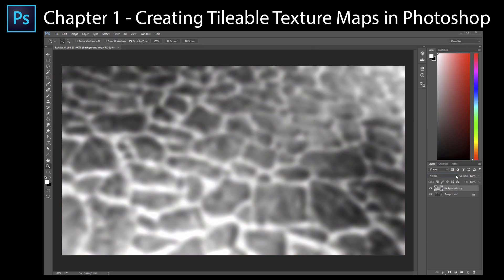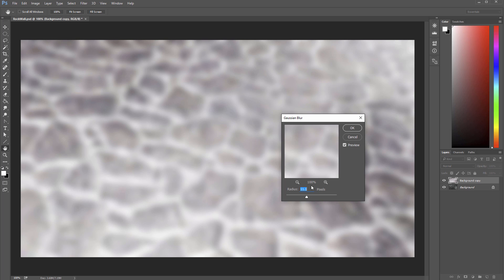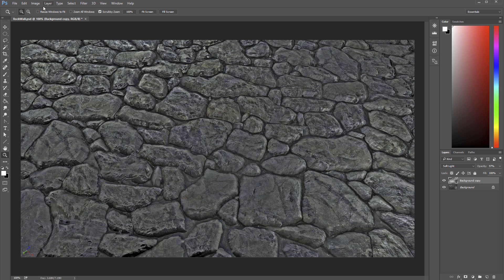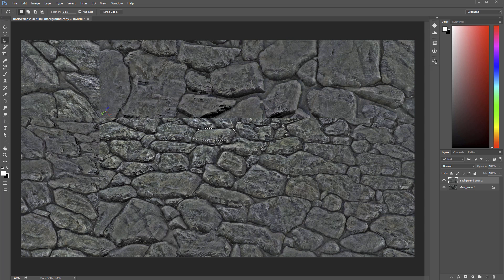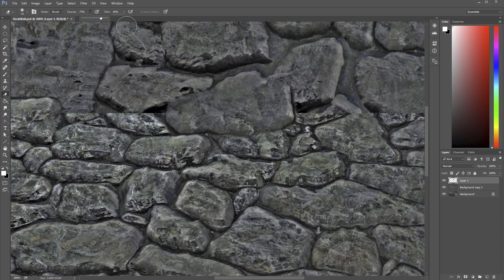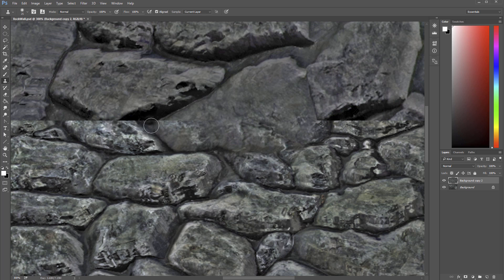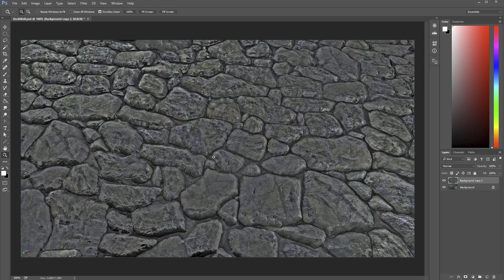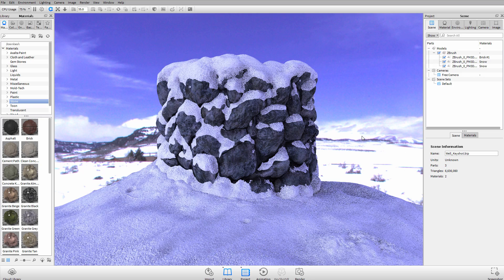3D Sculpting with Photos - Part 1 - Creating Tileable Texture Maps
In this first chapter you will learn how to create tileable texture maps from any photo or image using a variety of valuable Adobe photoshop techniques.

Get the full FREE Gumroad tutorial, including all the maps and models demonstrated in these videos